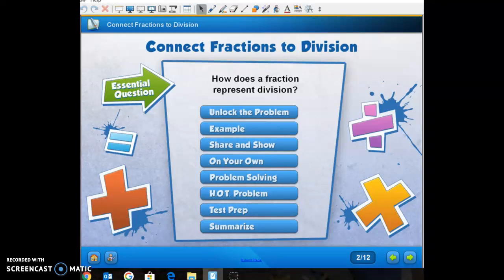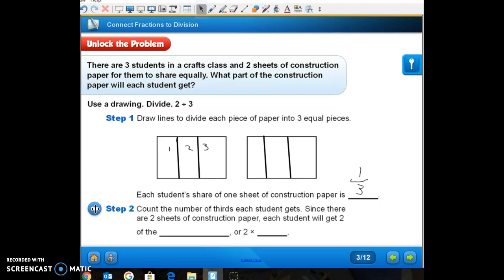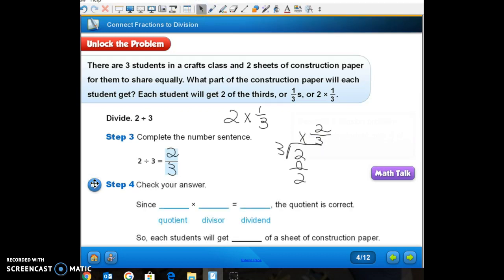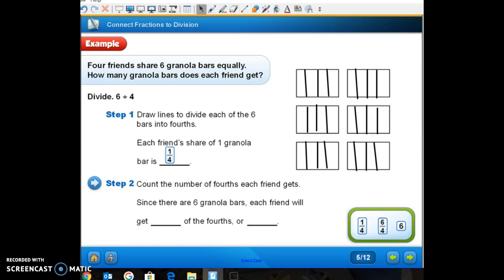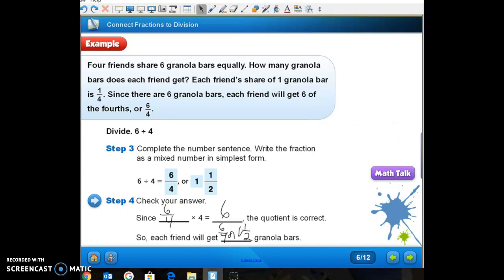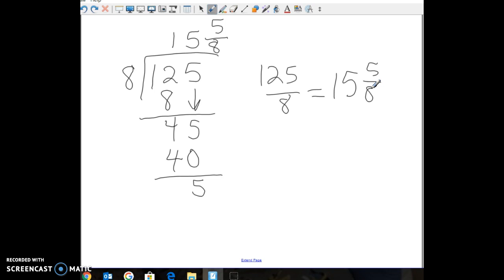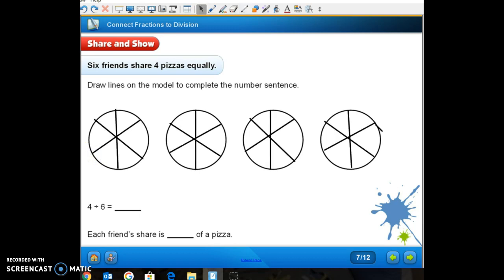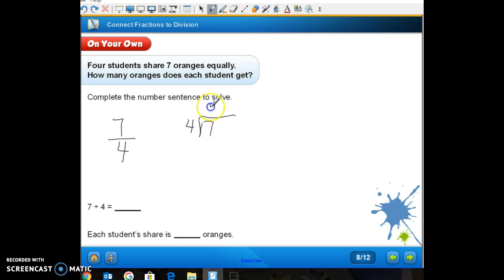5 Grade Math L 8.3 Connect Fractions to Division